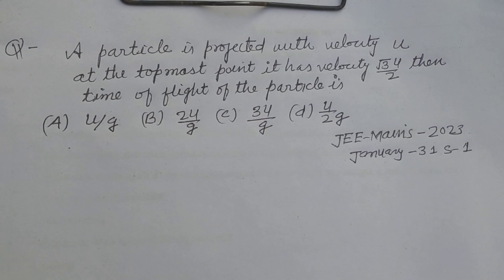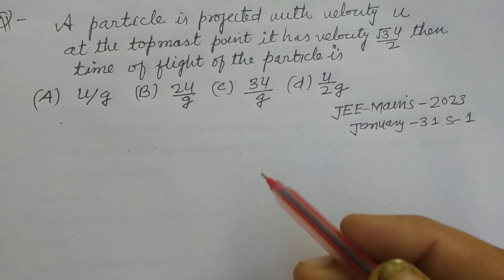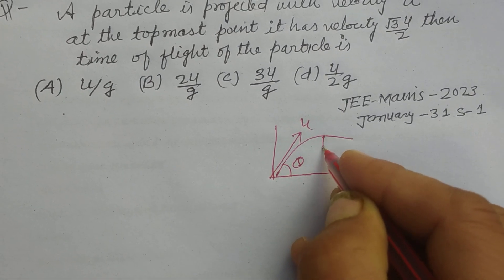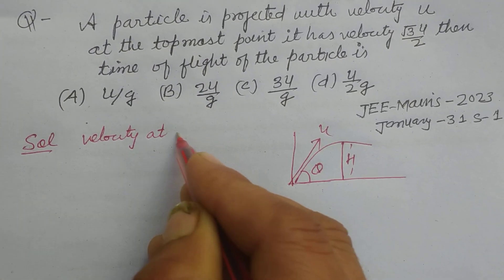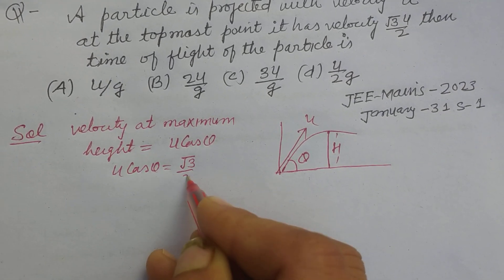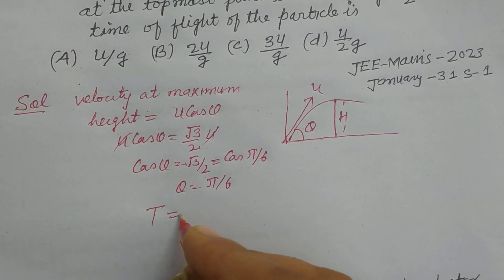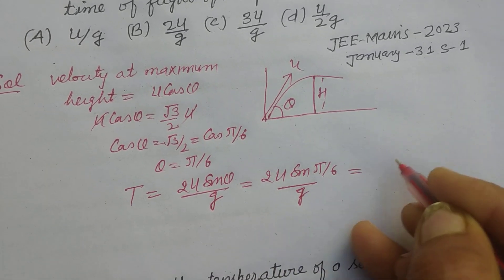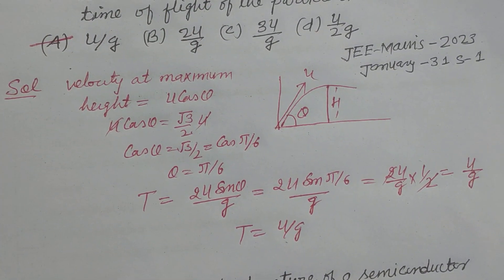A particle is projected with velocity u at the topmost point it has velocity √3u/2 then time of...